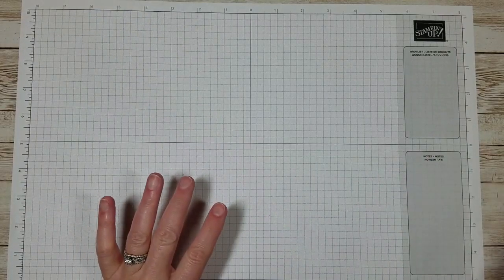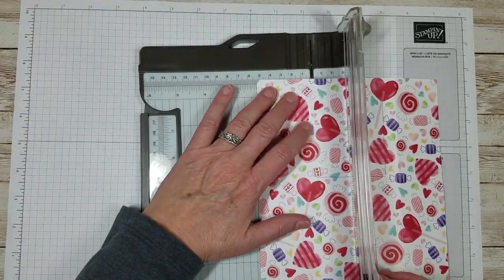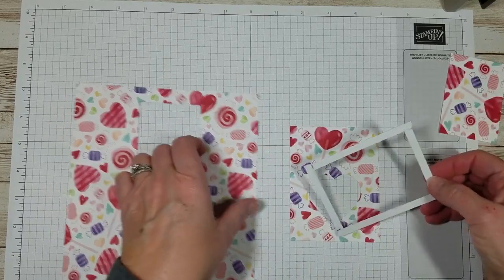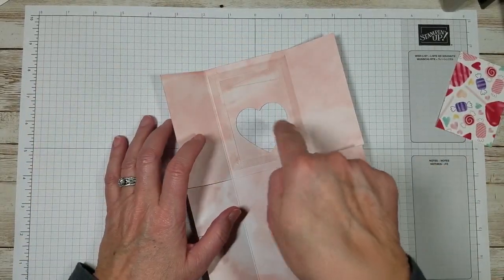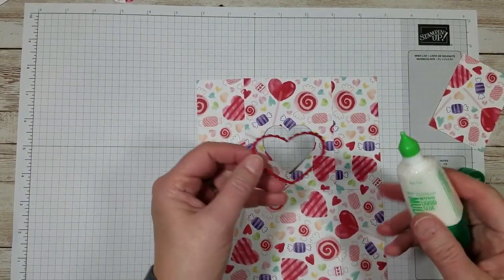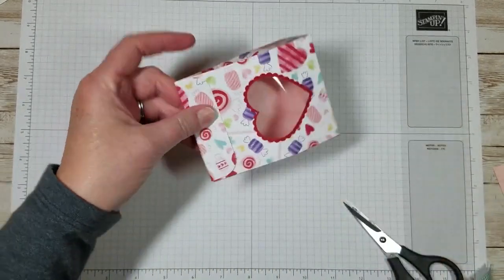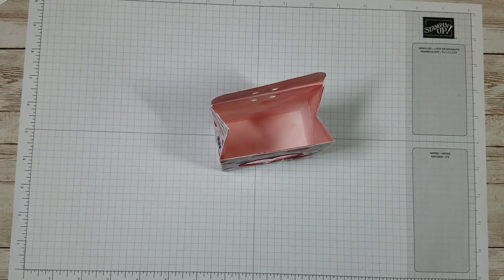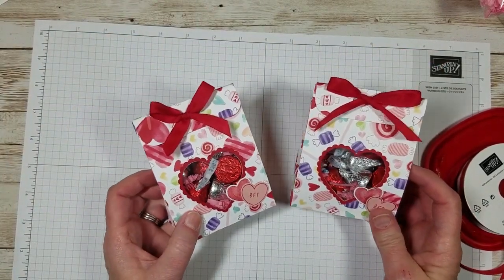Shaped Window Treat Box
For step by step still pictures, supply list and measurements as well as more tutorials